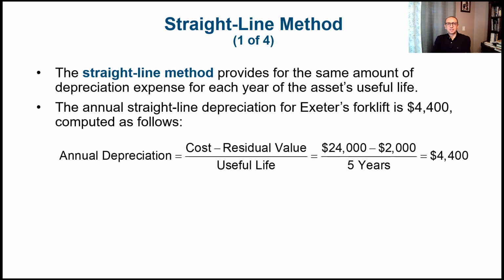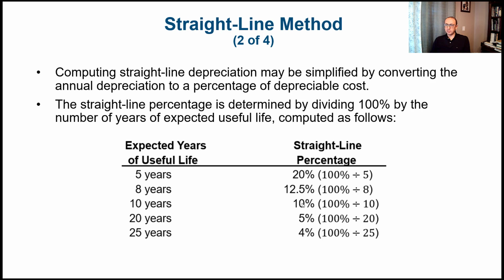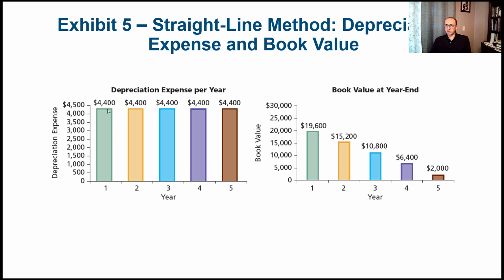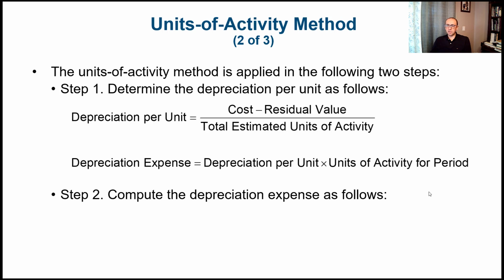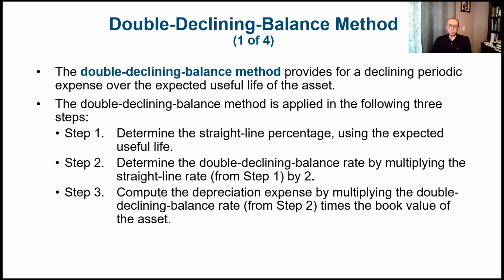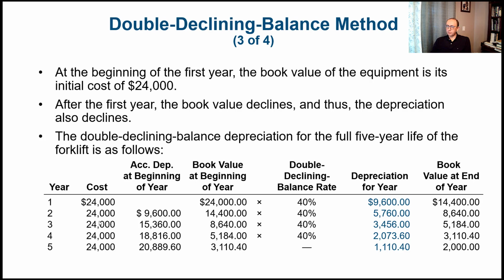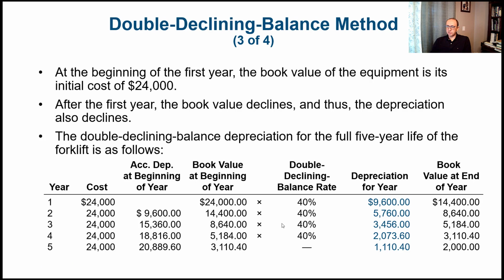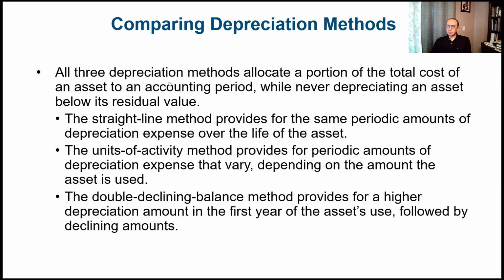Financial Accounting - Chapter 9 Part 2 - Long Term Assets